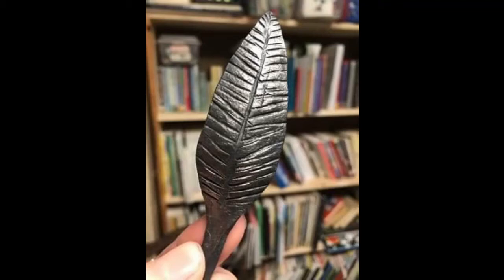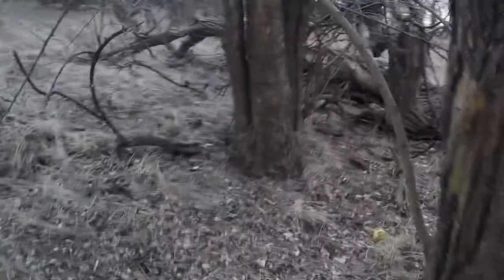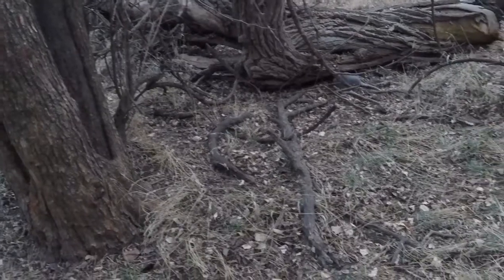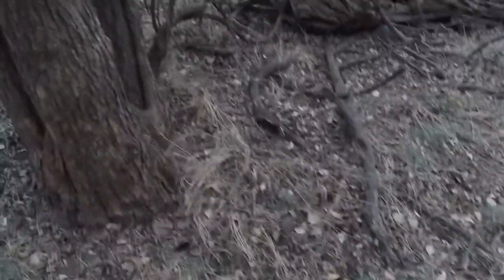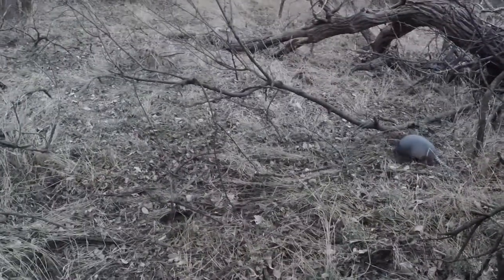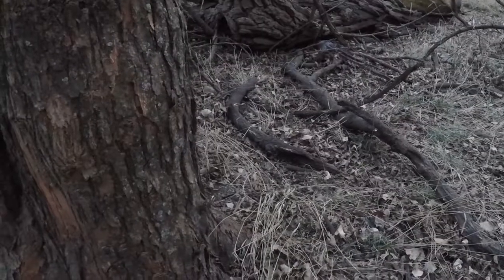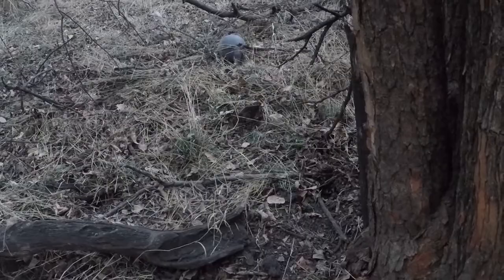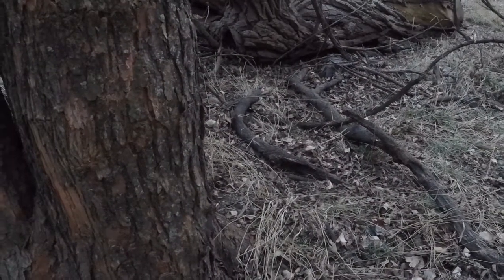Armadillos I Came Across While Hunting Deer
So I came across a couple Armadillos when I was hunting deer the other day. I had my GoPro on my head at the time, so I decided to make a video about it.